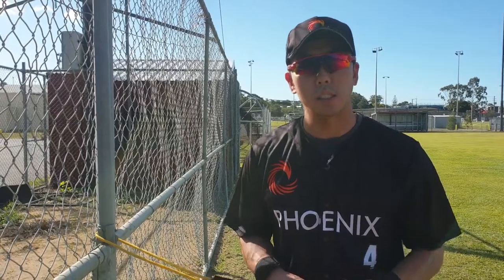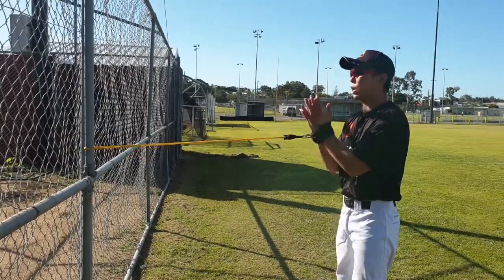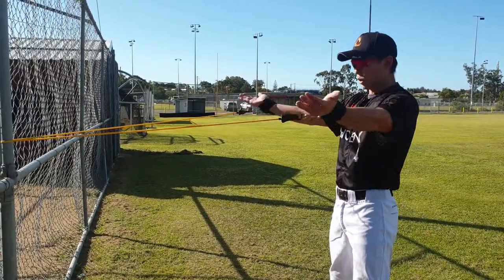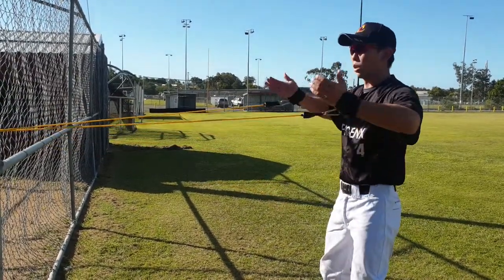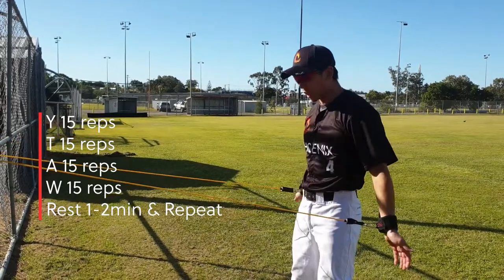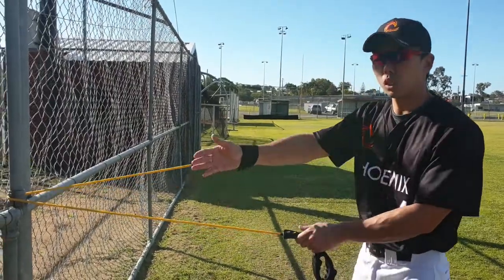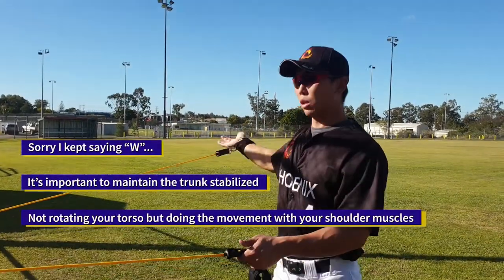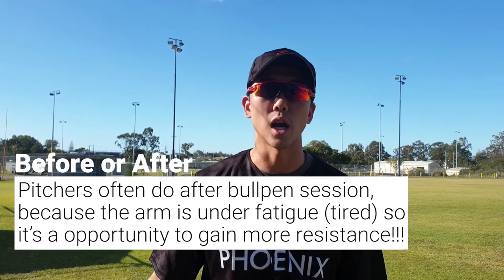Baseball Conditioning – Arm Care – Prevent Arm Injury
Hey pals! Very important exercise right here!
Noting that this is just one of many important exercises to prevent arm injury

Resistance Band is a must to have on a baseball player bag!

This exercise you can vary (play) with:
-Intensity (different band resistance or distance from the fence)
-Reps
-Velocity (slow or fast)
-Range (very short: pulsing or long: body side-ways)

If you have any questions, leave in the comments below